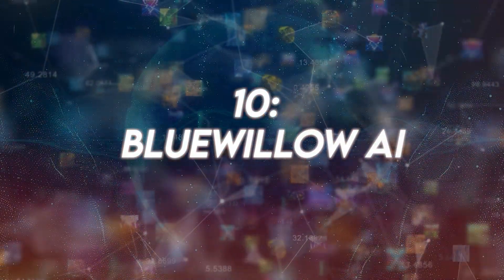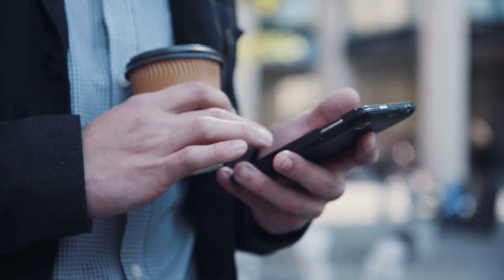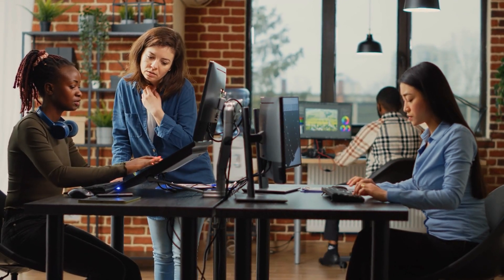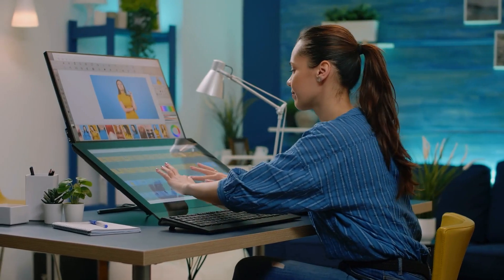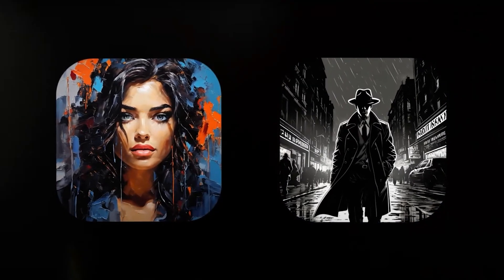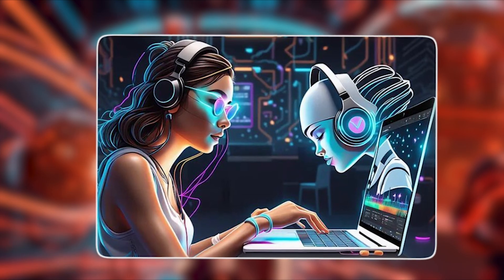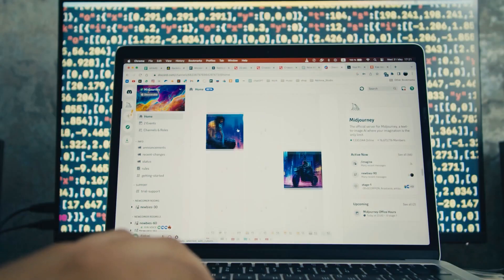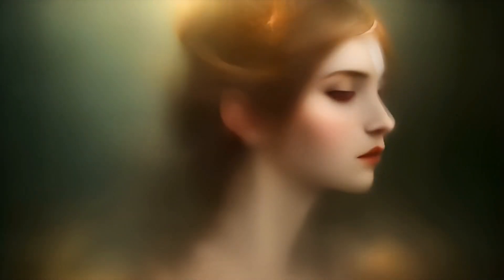The TOP 10 Realistic AI Image Generators of 2024!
Welcome to our latest video where we delve into the fascinating world of AI image generators! In this video, we're excited to present to you the top 10 realistic AI image generators of 2024. Artificial Intelligence has made incredible strides in generating lifelike images, and we're here to showcase the very best ones available right now.

As technology advances, AI image generators continue to improve, offering astonishingly realistic results. From stunning landscapes to lifelike portraits, these AI-powered tools are revolutionizing the way we create and interact with digital imagery. Whether you're a digital artist, photographer, or simply curious about the capabilities of AI, this video is sure to captivate your imagination.

Join us as we explore each of the top 10 AI image generators of 2024 in detail, discussing their features, capabilities, and how they stack up against one another. We'll provide insights into the technology behind these tools and highlight their strengths and unique selling points. By the end of this video, you'll have a clear understanding of which AI image generators stand out from the rest and why.

Don't miss out on this opportunity to discover the cutting-edge AI image generators that are shaping the future of digital creativity. Whether you're looking to enhance your own artistic projects or simply marvel at the capabilities of AI technology, this video is a must-watch. Join us on this exciting journey through the world of realistic AI image generators and prepare to be amazed!